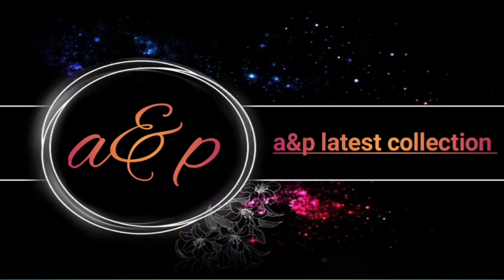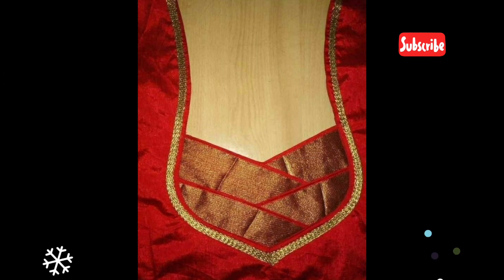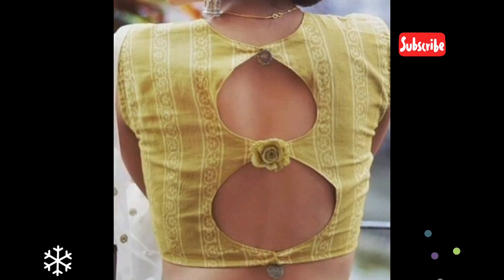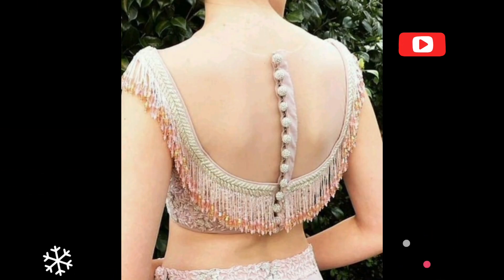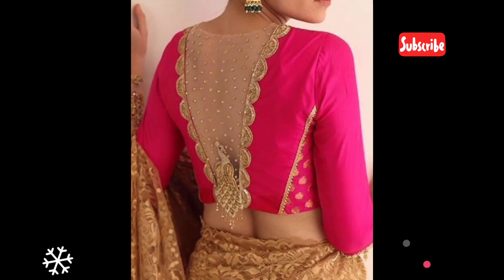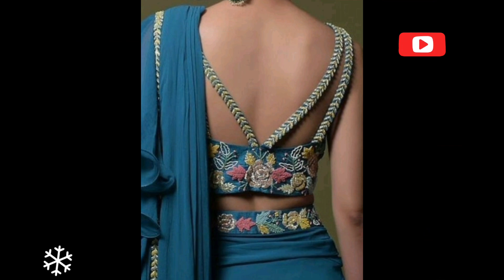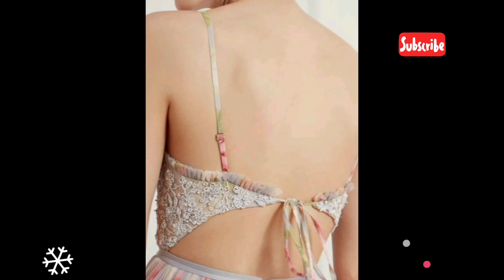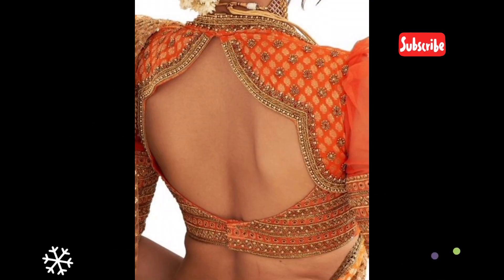Easy blouse back neck *design *pattern * images* shape *ideas and collection April 2023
simple blouse back neck design ideas  // New blouse back neck simple design